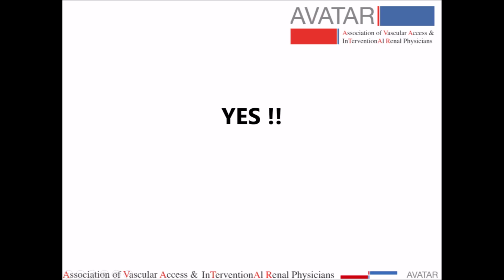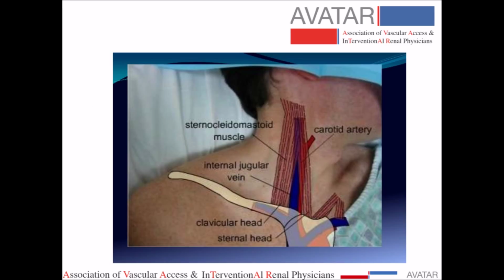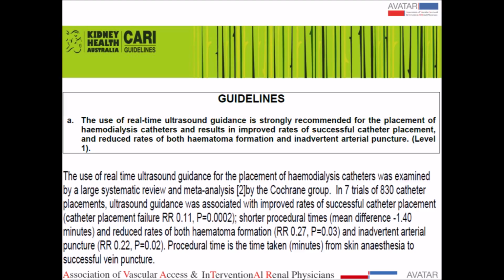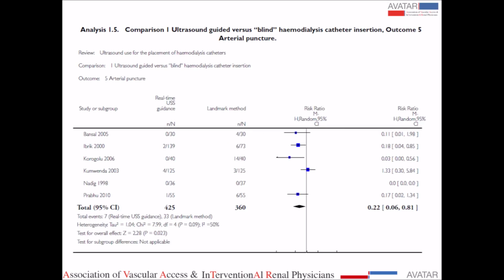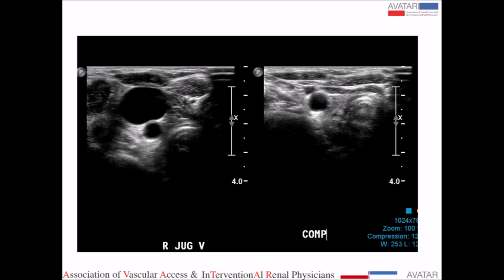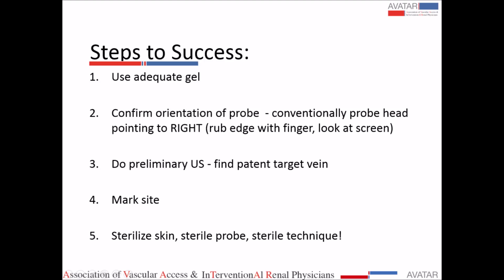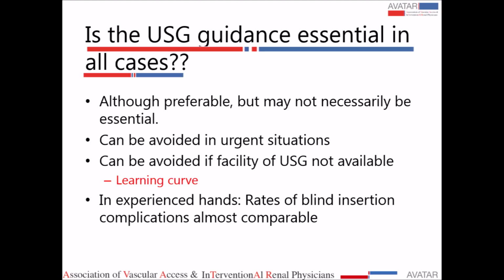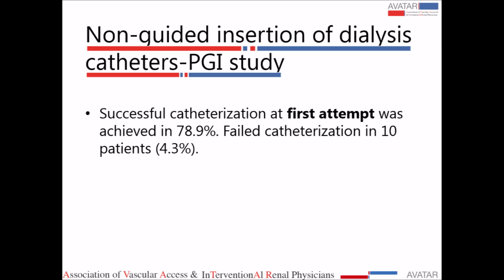Ultrasound guided insertion of Dialysis Catheters. Is it necessary ?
Dr Manish Rathi
Associate Professor, PGIMER Chandigarh

Vascular Access Symposium 2015
Association of Vascular Access & inTerventionAl Renal Physicians